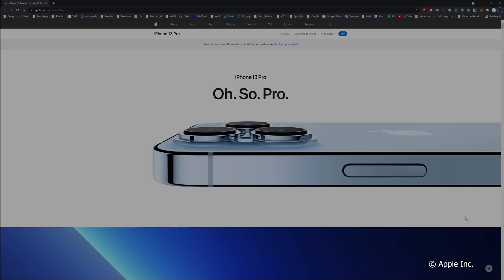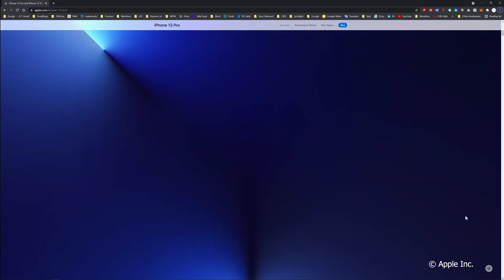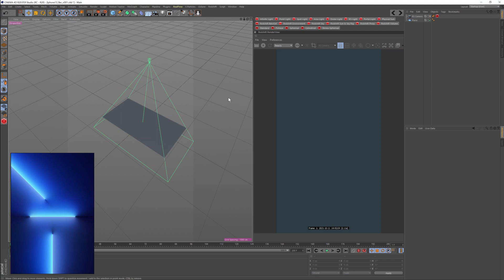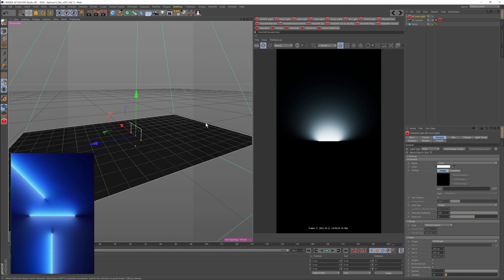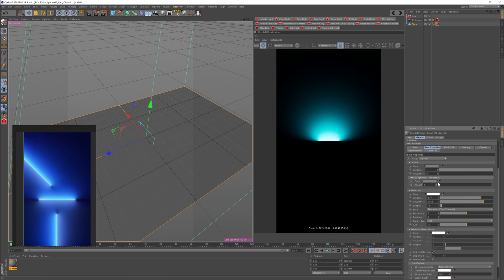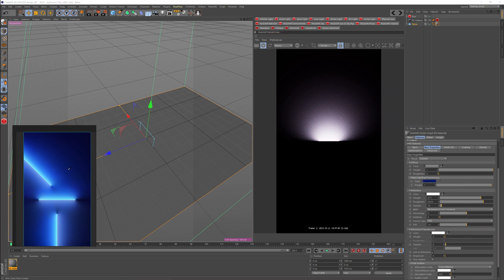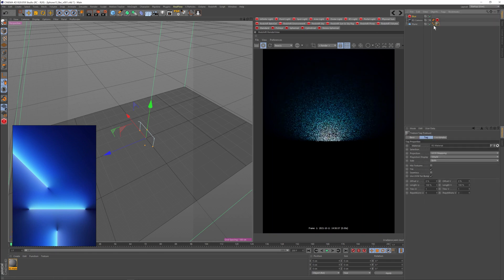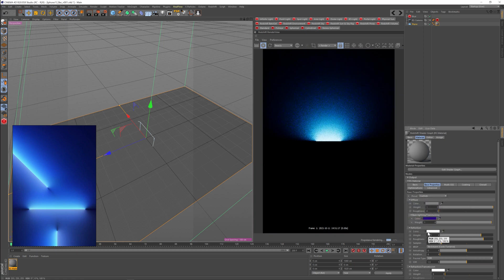Create iPhone 13 Wallpapers in Redshift 3D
In this lesson you will learn how to recreate this iPhone 13 Wallpaper. It's a beautiful look that is easy to recreate, but you must pay attention to the details.

0:00 Intro
1:30 Lesson Start
2:22 Light Setup 1
2:52 Colors
9:45 Light Setup 2
13:10 Other Lights
15:27 Animation